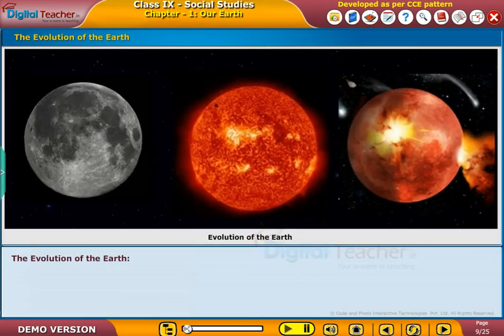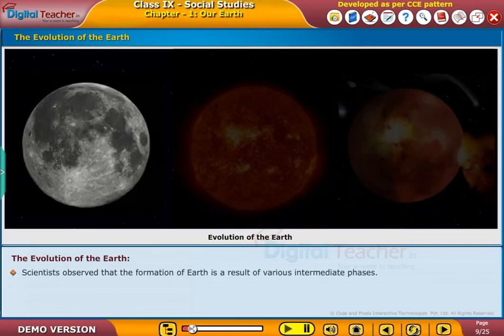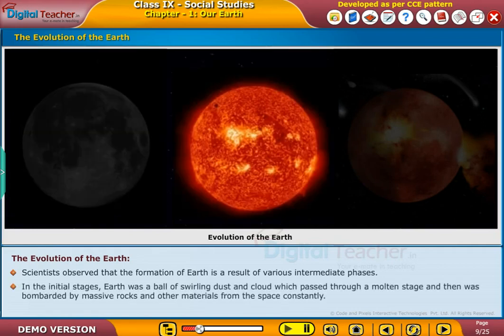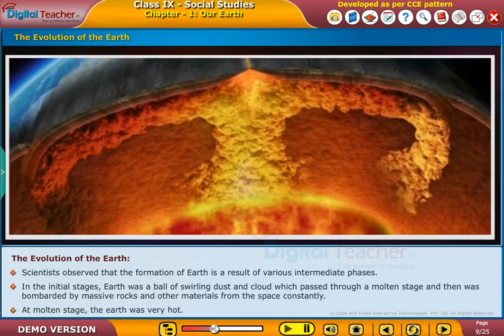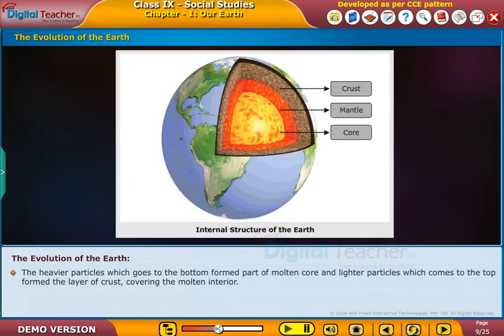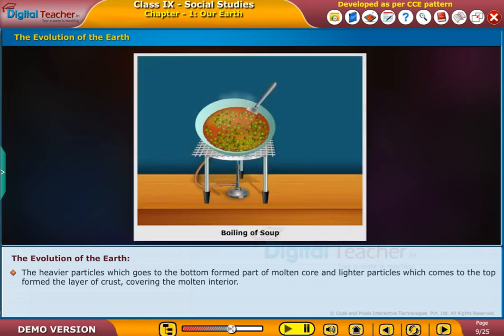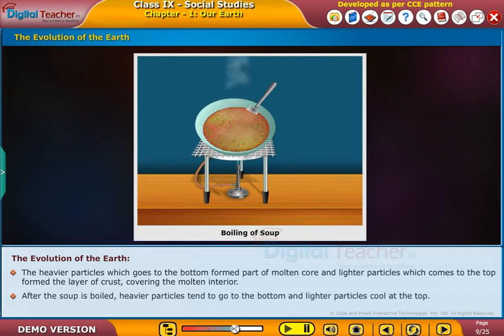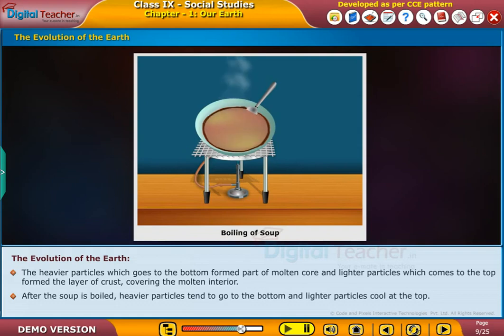The Evolution of the Earth, Class 9 Social | Digital Teacher